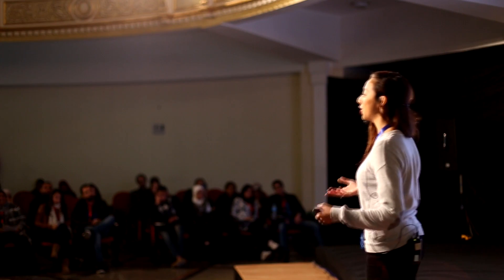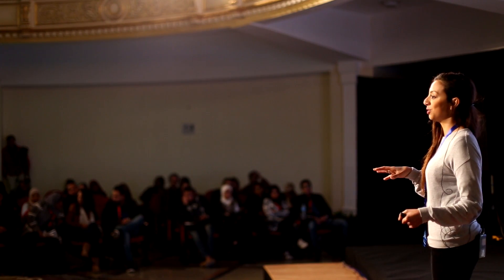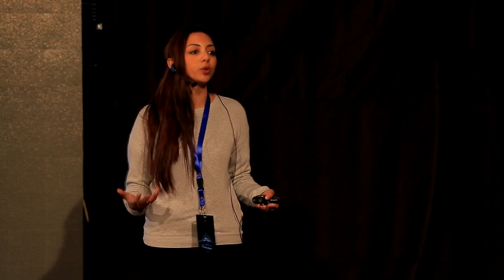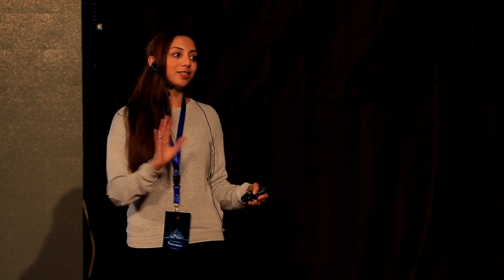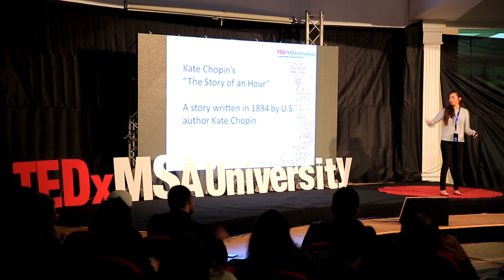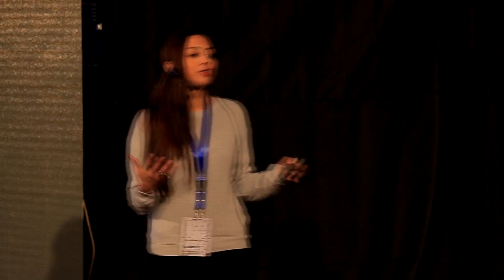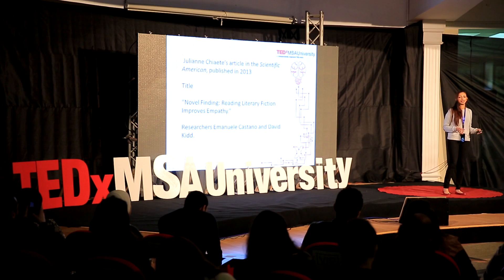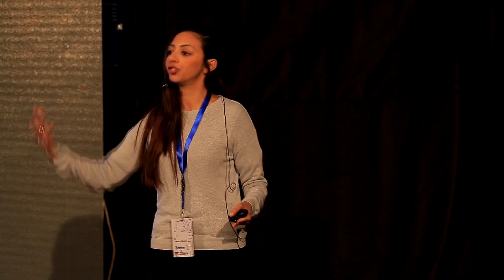Reading and the Narratives of Life | Abeer Fahim | TEDxMSAUniversity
In her talk, she will share her thoughts on the relationship between reading and empathy and how reading allows us to transcend our journeys to become part of the journeys of others.

Dr. Abeer Fahim is Assistant Professor of Literature at the English Department at the American University of Sharjah. In June 2012, she received  a PhD in literature from Durham University, England. While at Durham, she was the recipient of the prestigious  Overseas Research Student Award scholarship for her PhD.
She has presented papers on her research  at conferences including the  Oxford Phenomenology Network's inaugural conference at Oxford University and the American Comparative Literature Association Conference at Harvard University. She has written journal articles on the topic of postmodern American literature.

In January 2016, Dr. Fahim's passion for literature led her to starting an inspirational literature project called "Juliet Turns the Page.' Juliet Turns the Page now has a large number of followers from across the world.